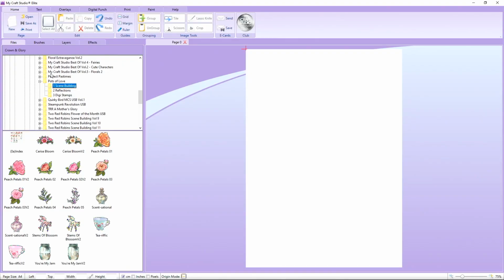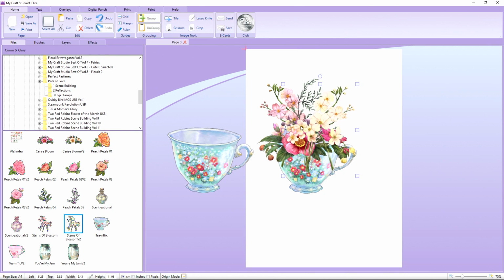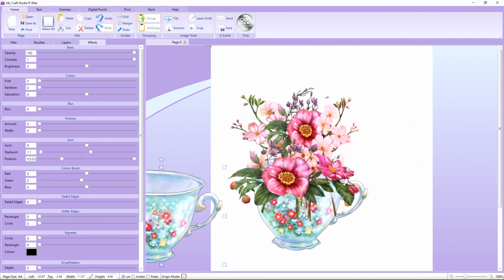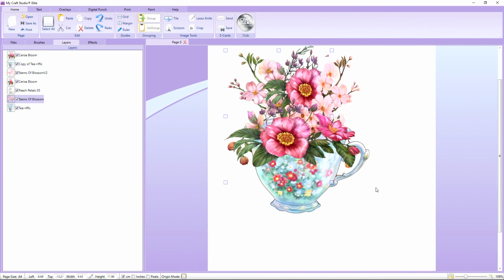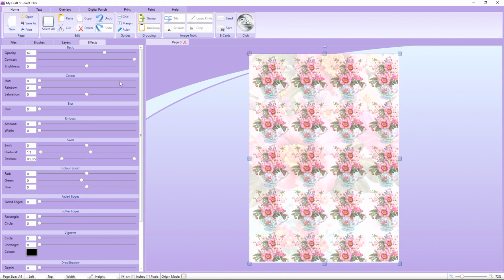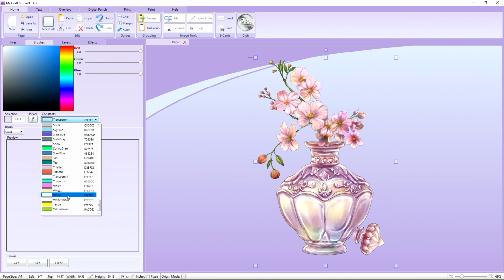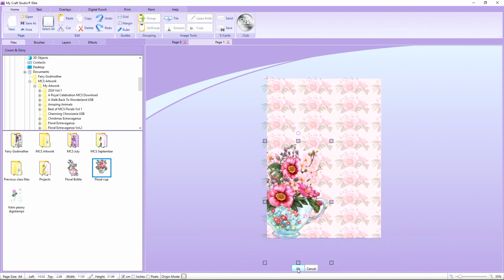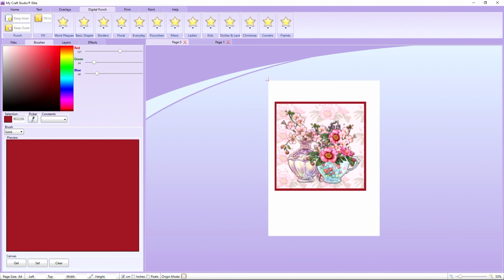Pots of Love My Craft Studio Demo | Two Red Robins | Highlight Crafts Academy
Join Diane for a My Craft Studio Demo using the brand new Artwork Download from Two Red Robins - Pots of Love! If you want to get your hands on this artwork pack download you can find it on the Highlight Crafts

If you dont have My Craft Studio. you down download it for free